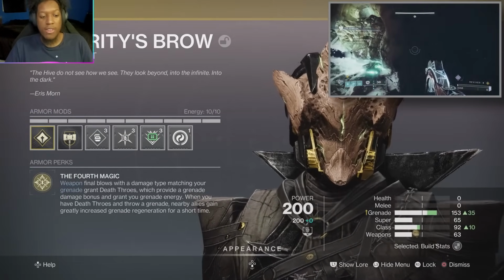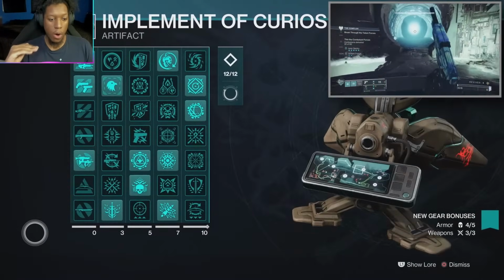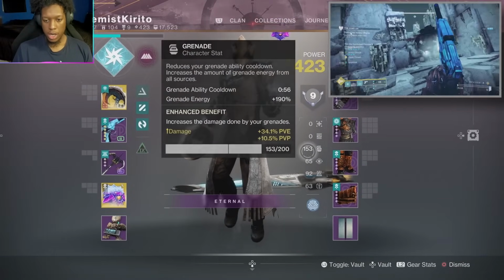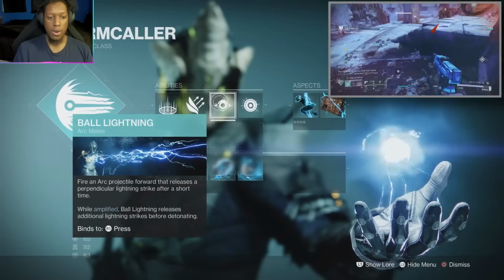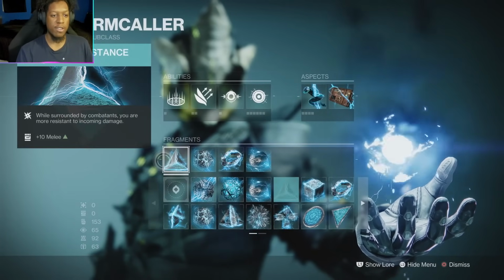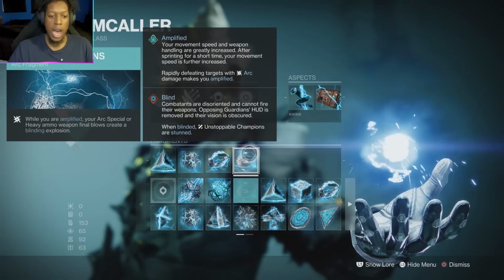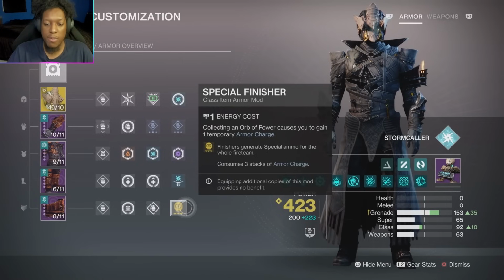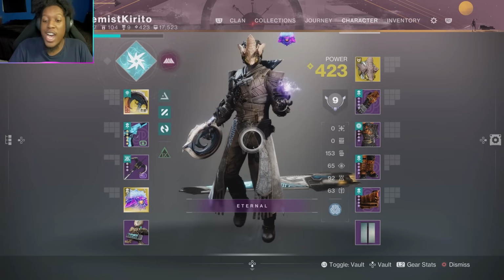This Warlock Build Will SHOCK You | Destiny 2 Warlock Build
Check out this insane warlock build in Destiny 2! It's perfect for PVE and really shines in the current meta. If you're looking to dominate end game content, this is the build for you. The recent update to warlocks turrets being grenades is a game changer. I may be a Warlock main after this lol